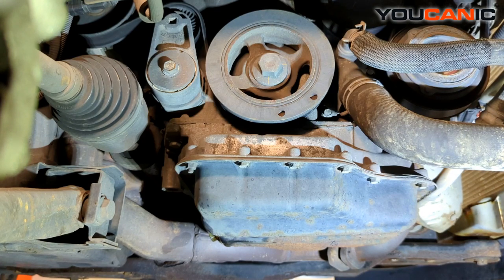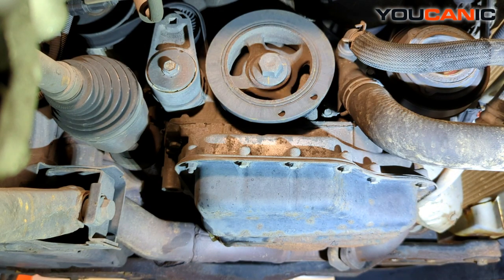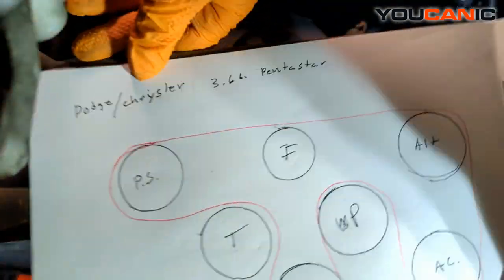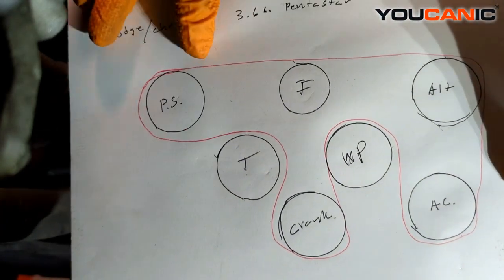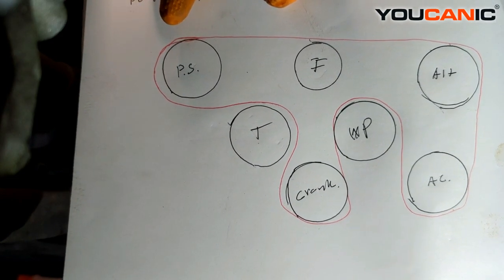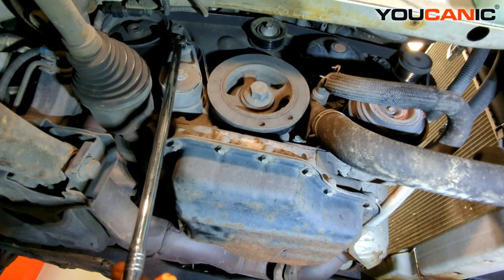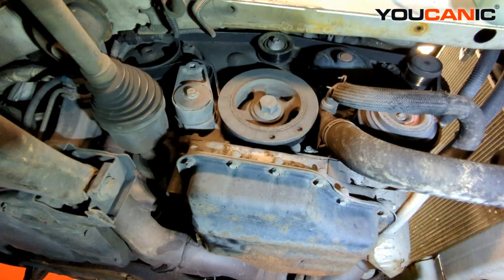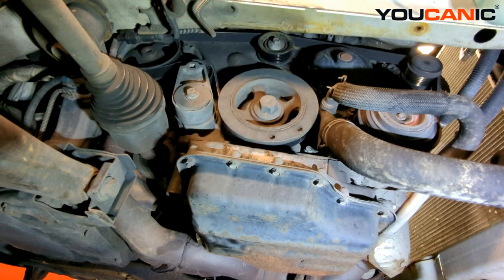2008-2020 3.6L Dodge Grand Caravan - Serpentine Belt and Tensioner Pulley Replacement